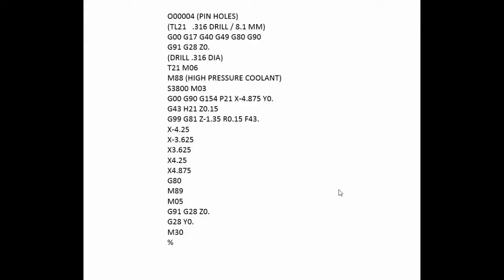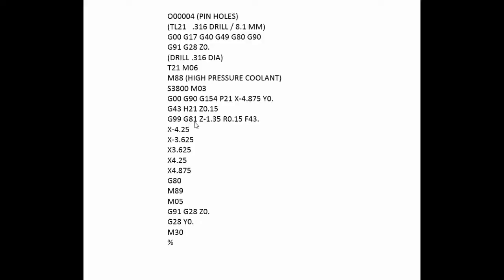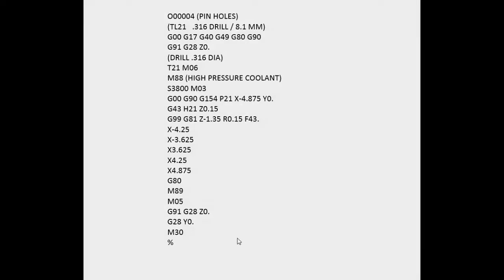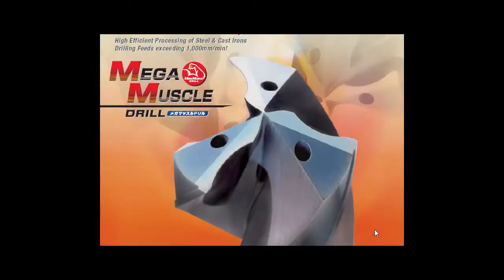DRILLING STEEL AT 43 INCHES PER MINUTE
This video will show you how to program a CNC Mill to drill a hole   through a piece of 1-1/4 inch thick 4140 steel in 2.5 seconds.